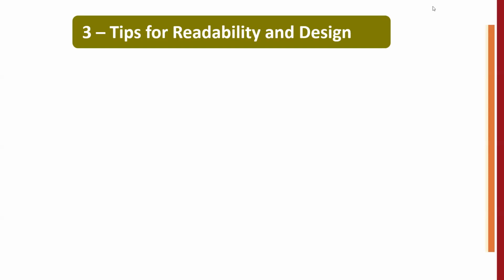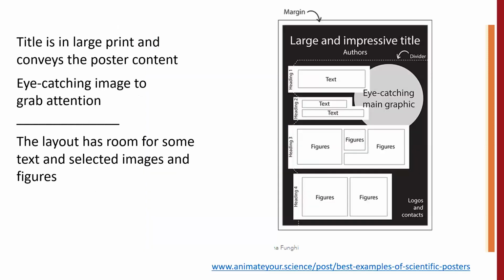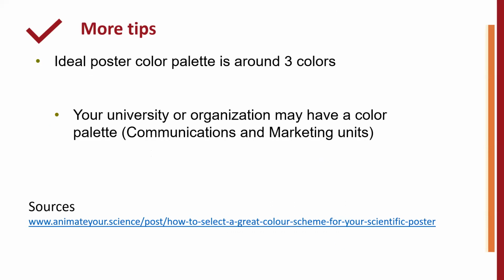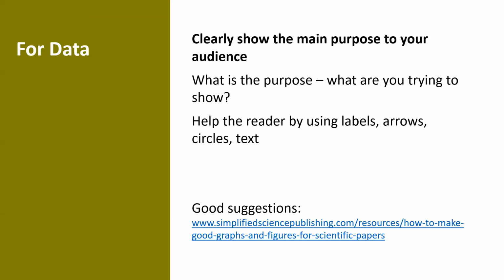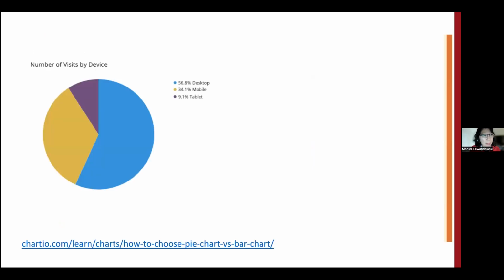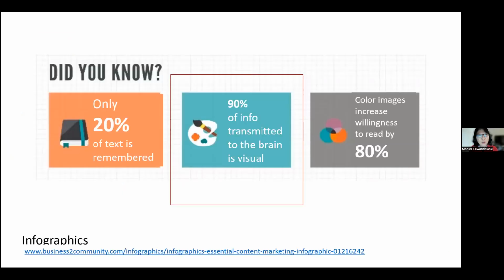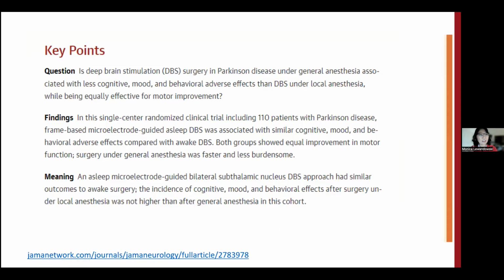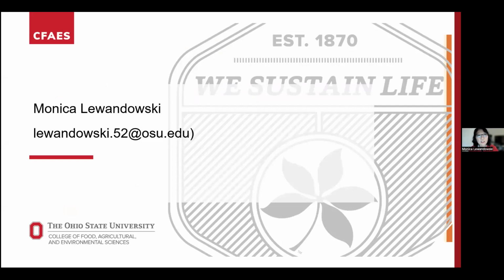Tips for Creating Your Scientific Poster: ScabNet Fall Webinar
ScabNet welcomes Dr. Monica Lewandowski, from The Ohio State University, to present on tips for creating your scientific poster for your next meeting.